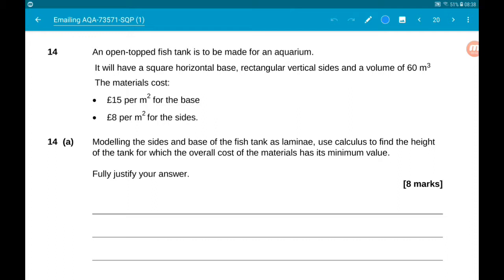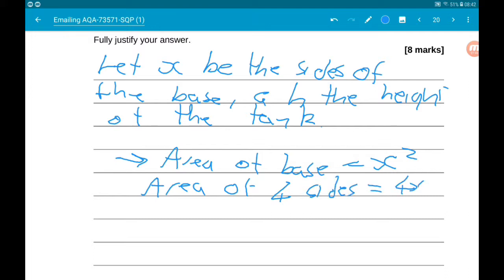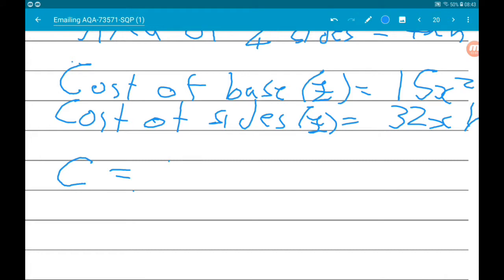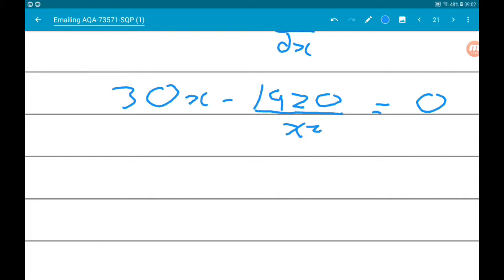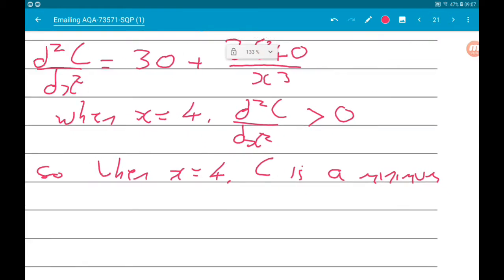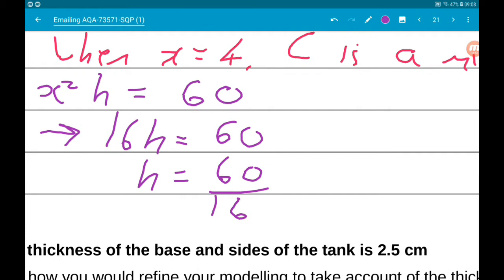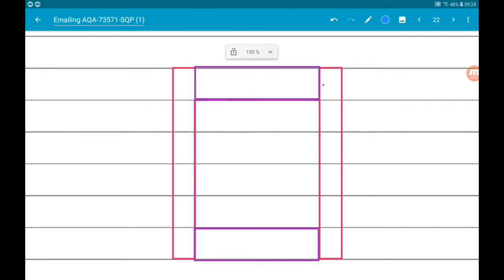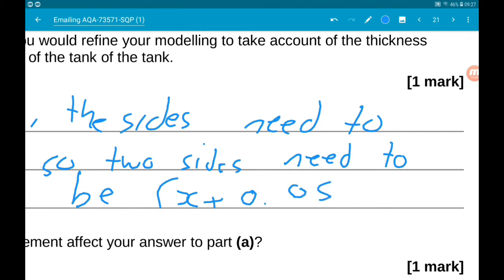AQA A Level Maths Specimen Material Paper 1 Q14: Real Life Differentiation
A real life Differentiation question to find minimum cost!

Welcome to my walkthrough of the AQA A Level Mathematics Specimen Material Paper 1!

This paper makes excellent revision forA Level Maths exams in 2019 and beyond, regardless of your exam board; AQA, Edexcel or OCR.

For this A Level Maths paper, I'm doing each question in its on video, and in this one, we are looking at QUESTION 14, which is a real life Differentiation modelling problem.